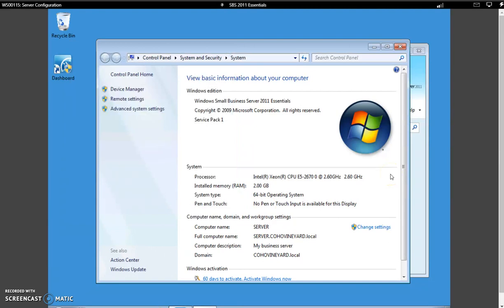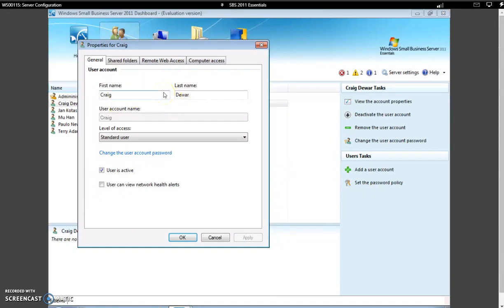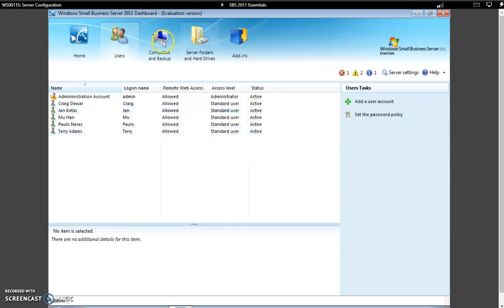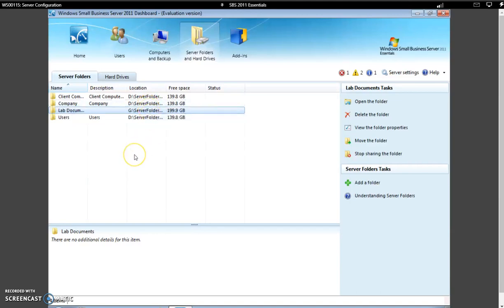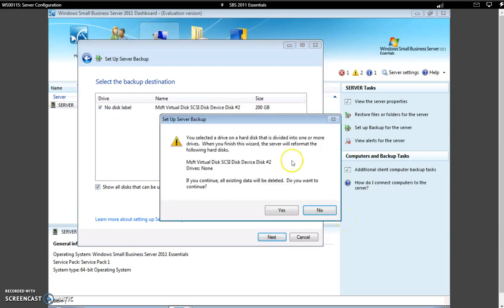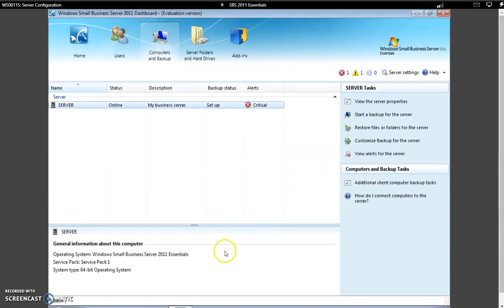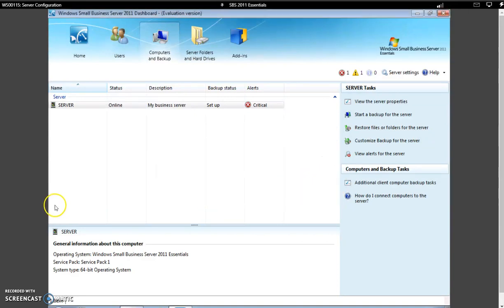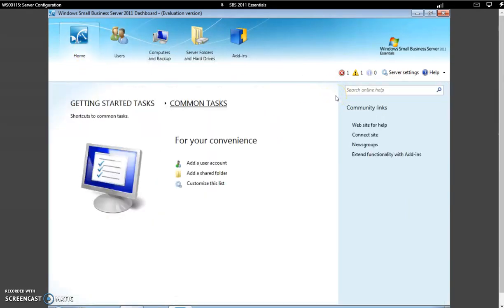Configuring Windows Small Business Server 2011 | IT Tutorials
In this video walkthrough, we covered the configuration ofWindows Small Business Server SBS 2011 that is used in small corporations.
IT Support and Administration - Microsoft Windows Server for Small Businesses
تنصيب وتكوين ويندوز سيرفر 2011 للشركات الصغيرة - دعم تقني - شروحات تقنية